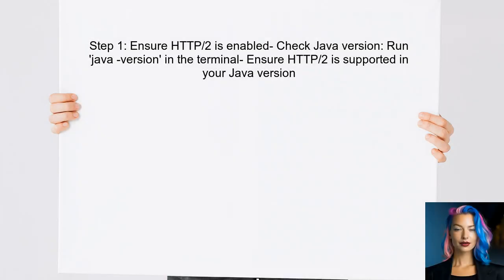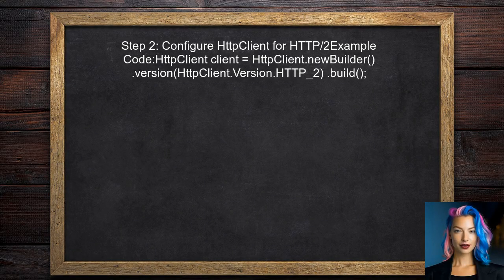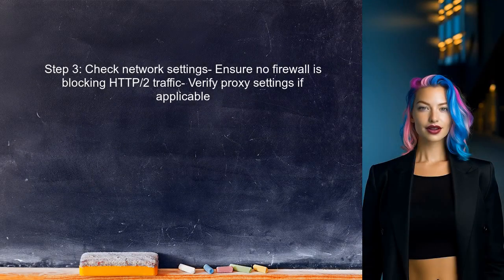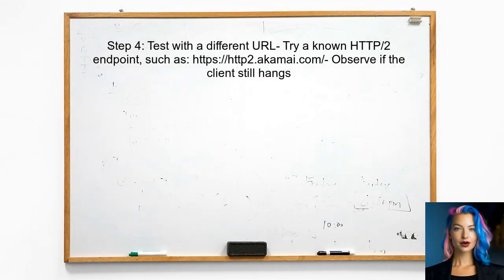Java 9 HttpClient Hangs: Troubleshooting Tips and Solutions Explained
In this video, we dive into the common issue of the Java 9 HttpClient hanging during execution. Whether you're a seasoned developer or just starting out, understanding the intricacies of the HttpClient can be challenging. We'll explore the potential causes of these hangs and provide you with practical troubleshooting tips and solutions to ensure your applications run smoothly. Join us as we unravel the complexities and empower you to tackle these issues with confidence!

Today's Topic: Java 9 HttpClient Hangs: Troubleshooting Tips and Solutions Explained

Related to